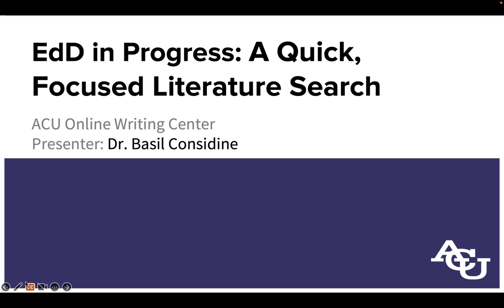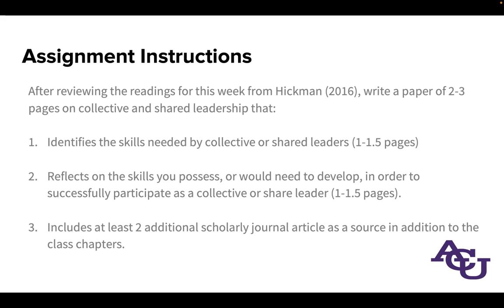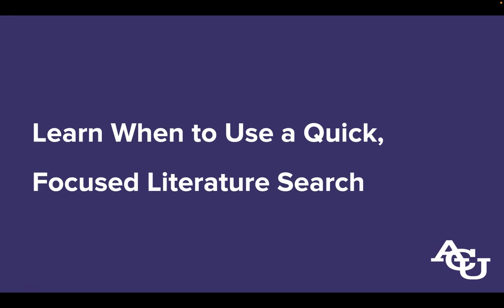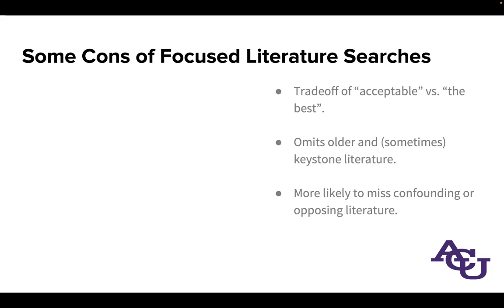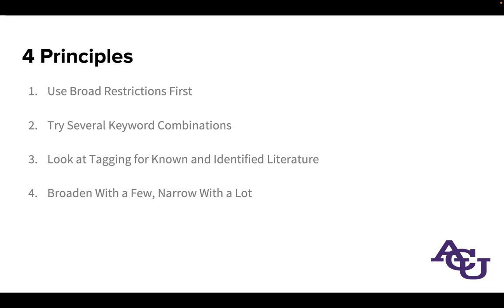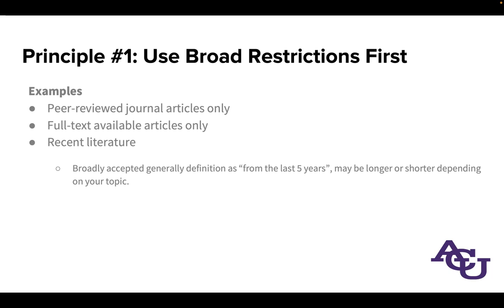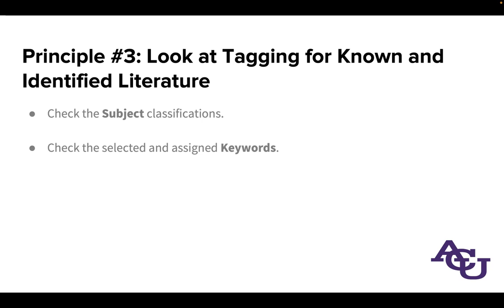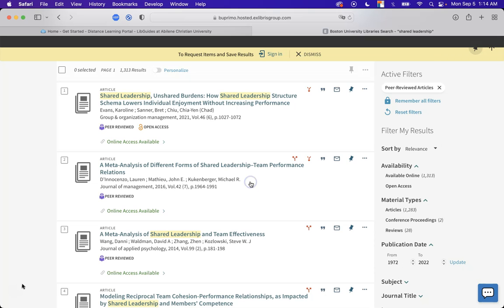EdD in Progress: A Quick, Focused Literature Search | ACU Online Writing Center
Many assignments require that you supplement the required readings with additional research. This skills-based webinar explores how to quickly identify current, relevant literature using the Library's online search tools, using LEAD 721's Week 3 Collective and Shared Leadership Skills Paper assignment as an example.